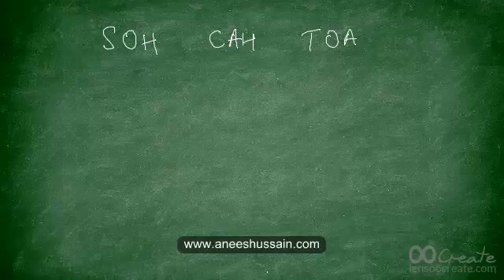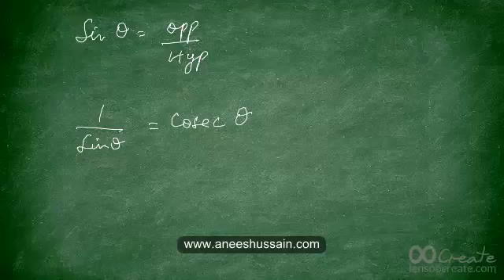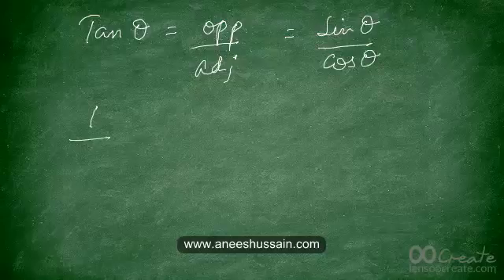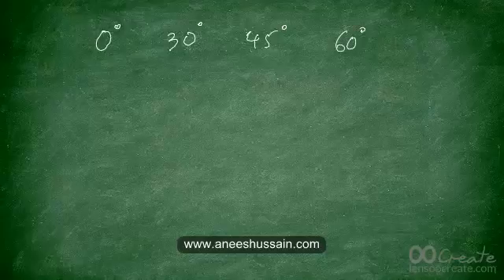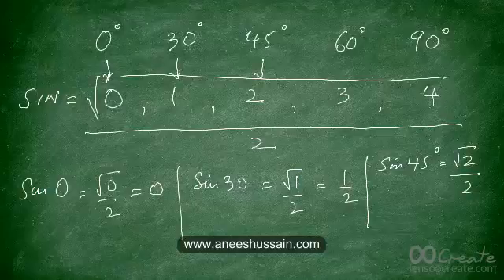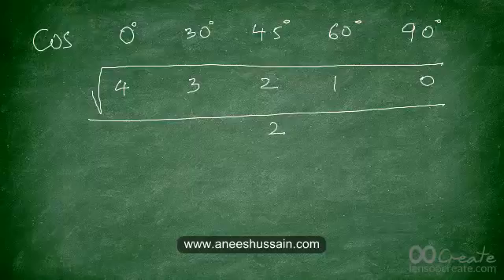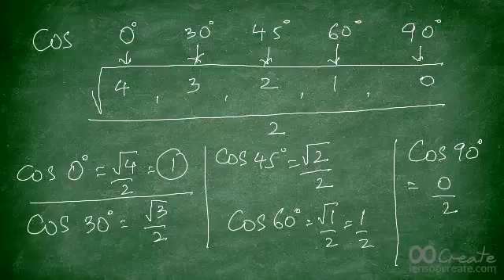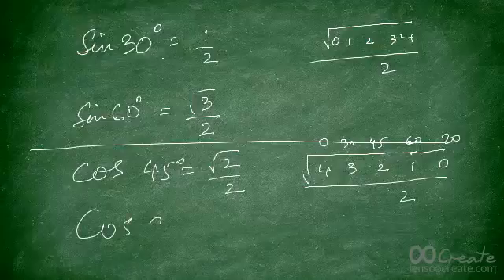Basics of Trigonometry - 4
Learn the basics of trigonometry - part 4. Taught by Salman Ghaffar